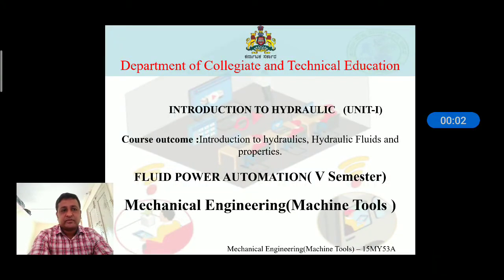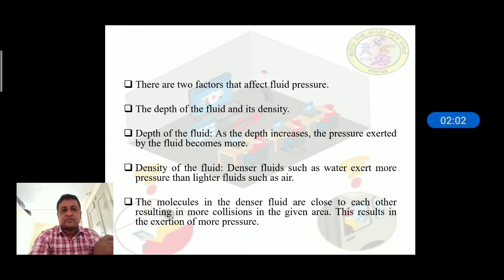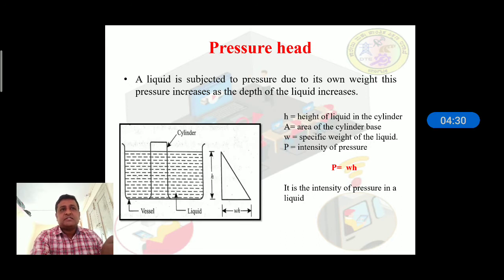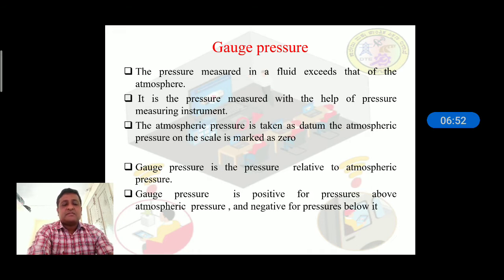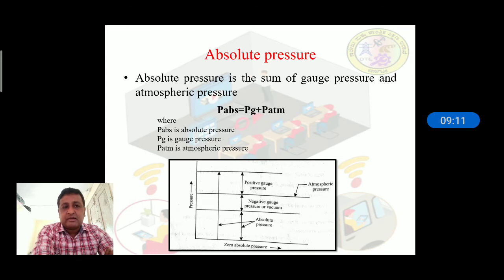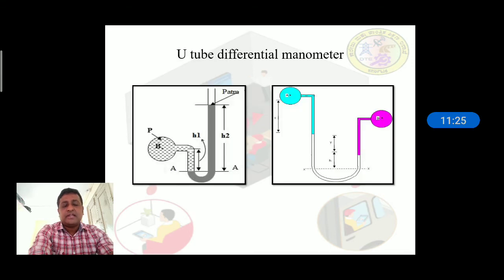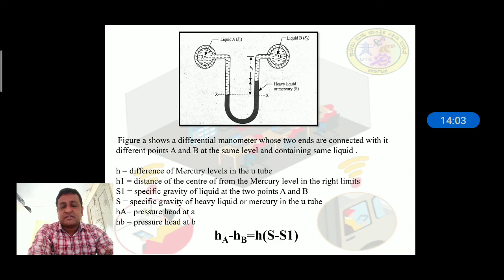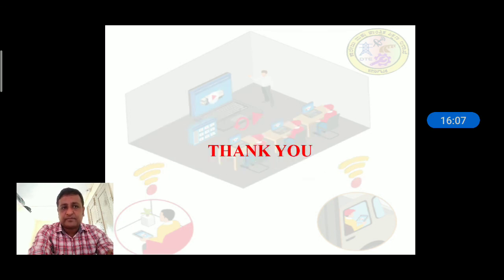MTT 15MY53A U1 S4 Vi